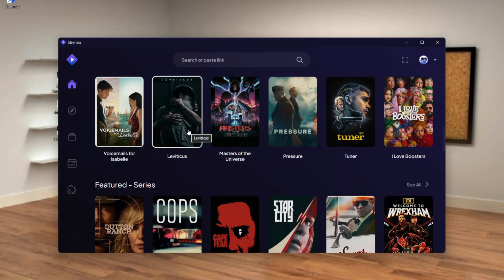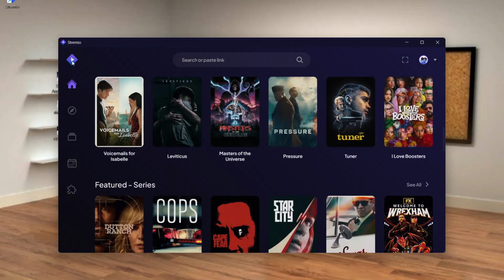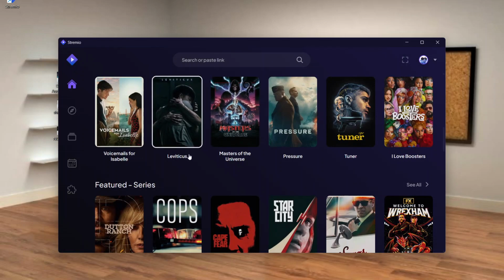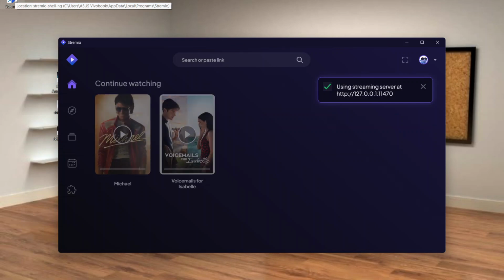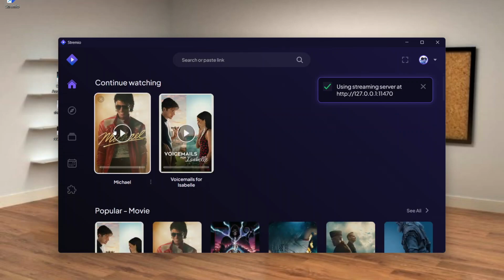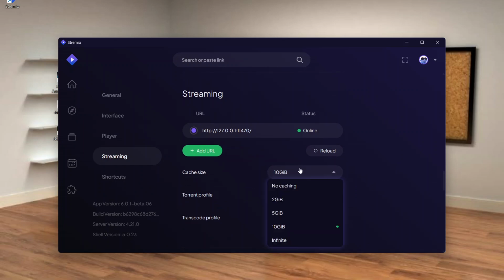How To Fix Stremio Playback Error